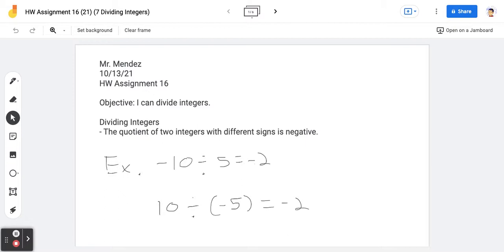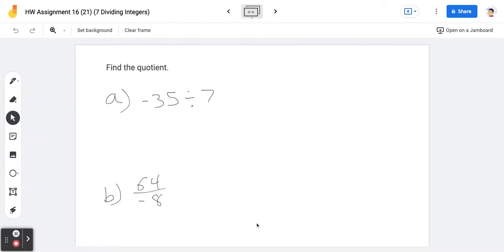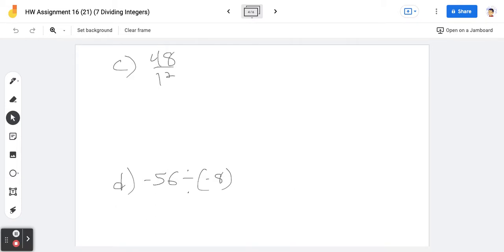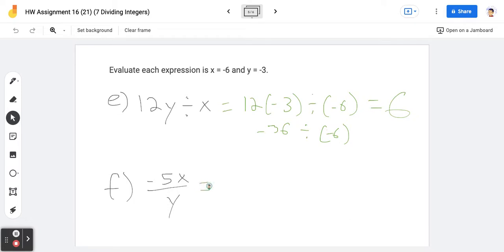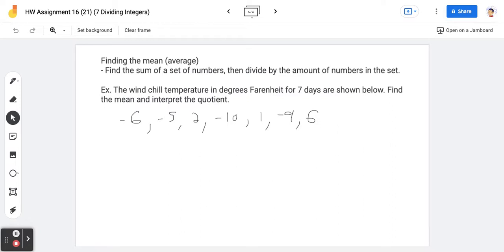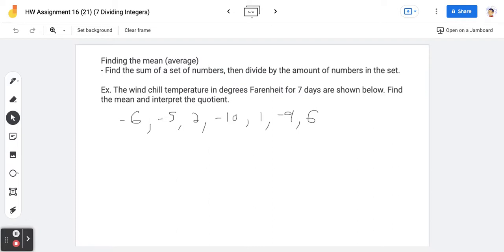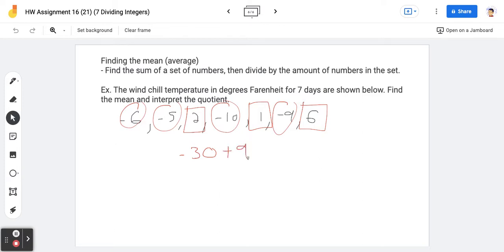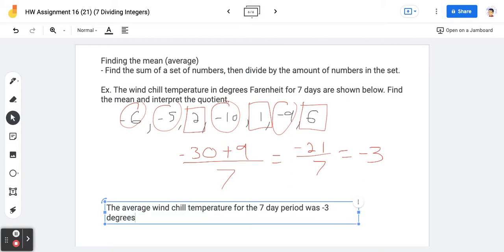HW Assignment 16 (21) (7 Dividing Integers) - Google Jamboard